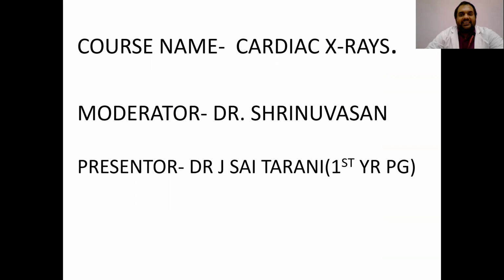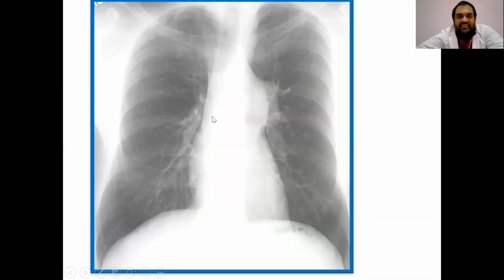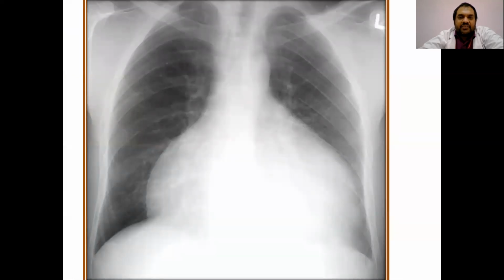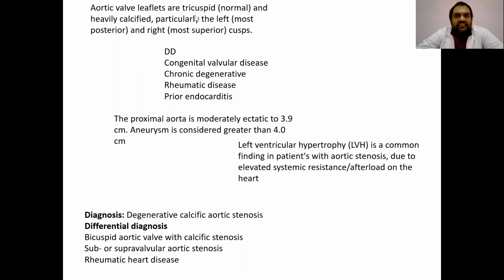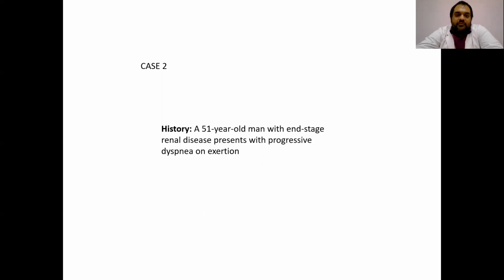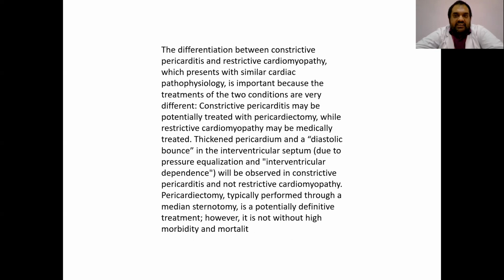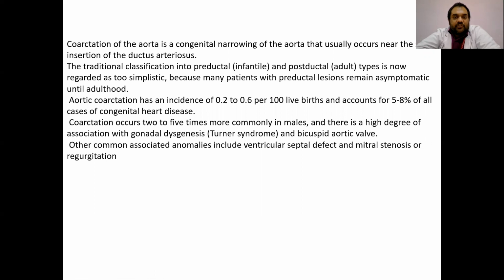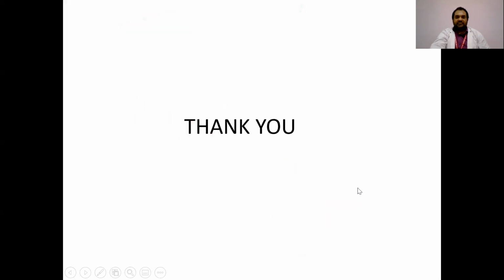Cardiac Xray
Dr. Sai Tarani, Associate Professor/Radiology/SLIMS/BIHER